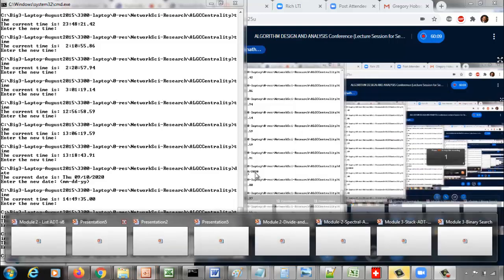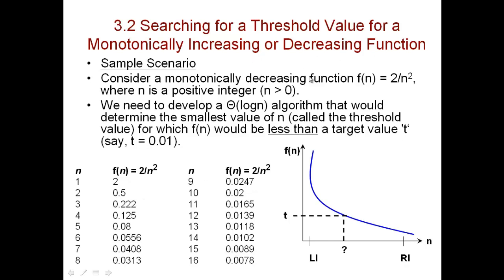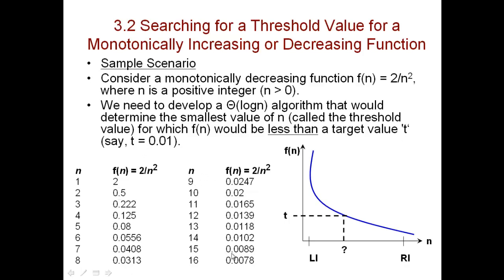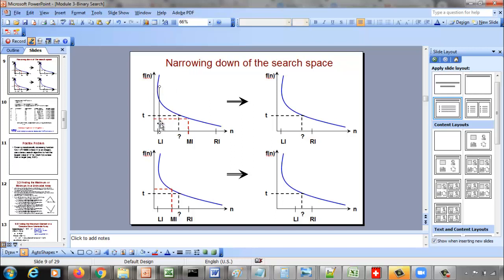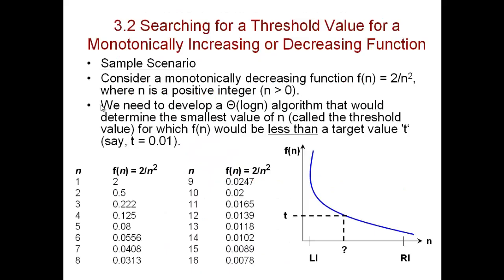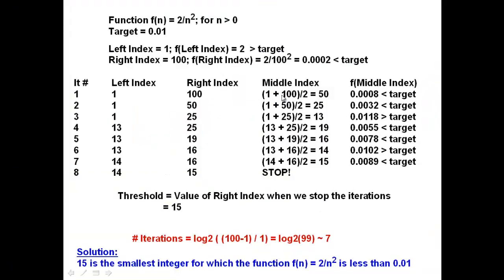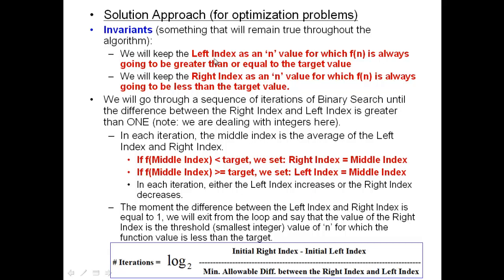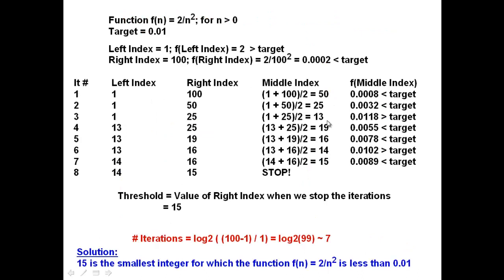CSC 323, Fall 2020: 3.3 Searching for Threshold Value Monotonically Decreasing Function (Video 1)